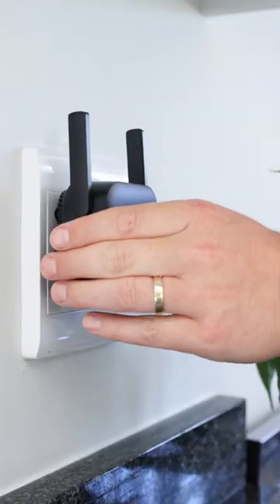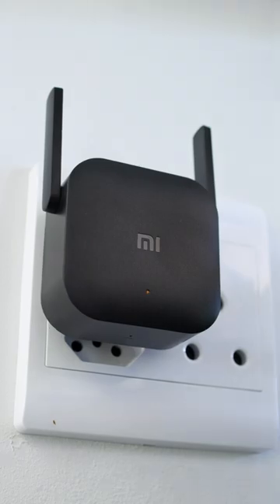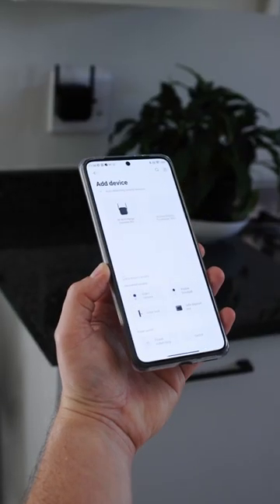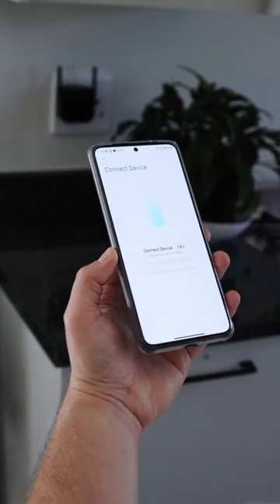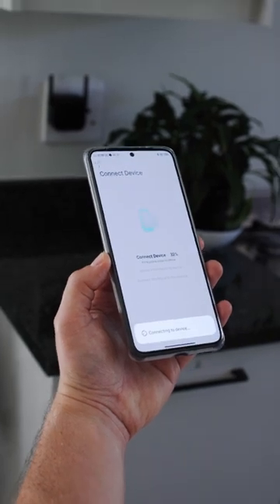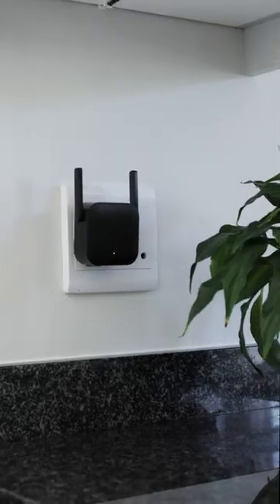It's Easy to Connect the Mi WiFi Extender Pro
Make sure you got access to the internet all through your house.